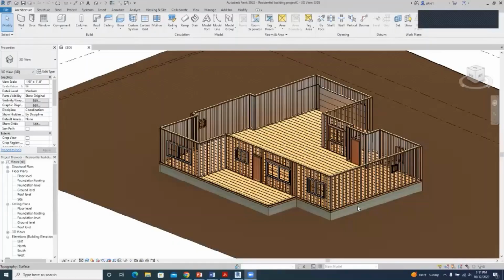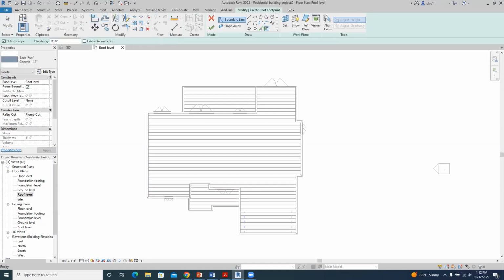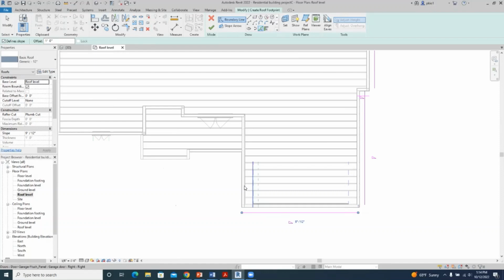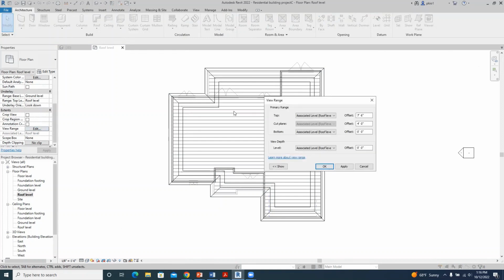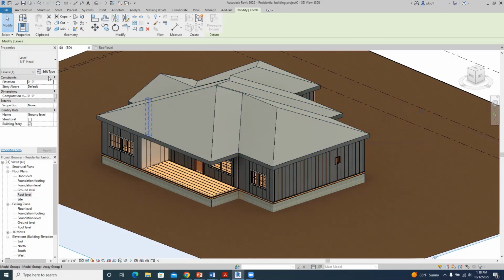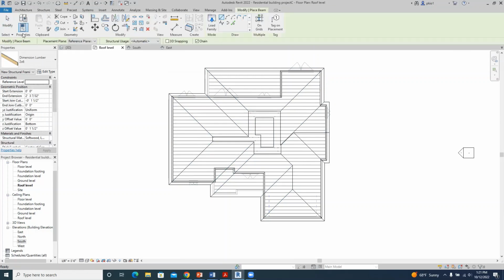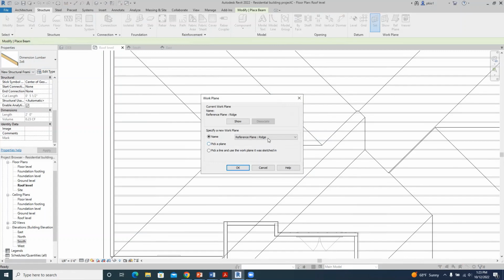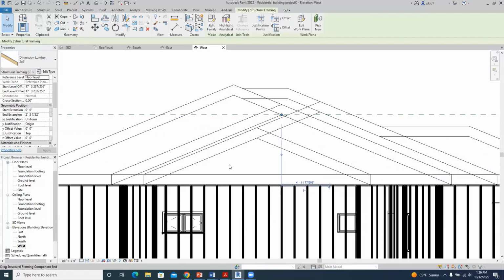Roof Outline and Ridge_ Video 4